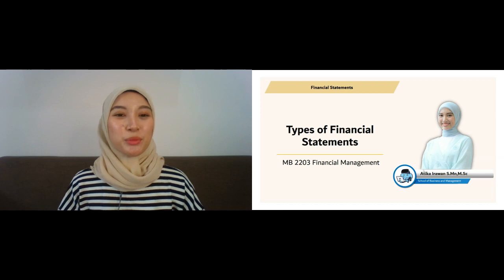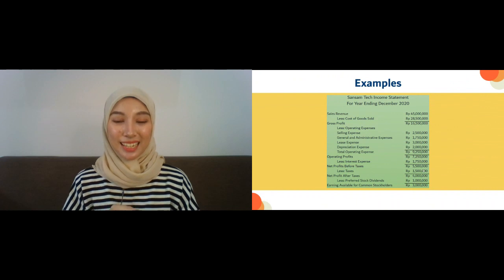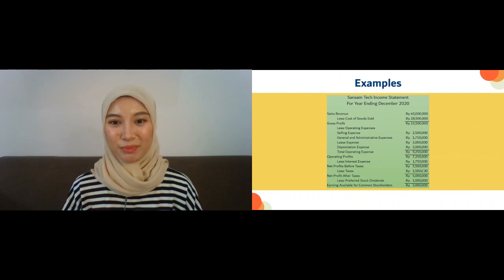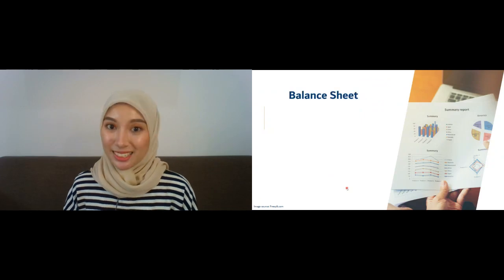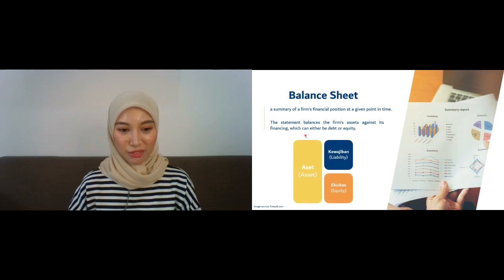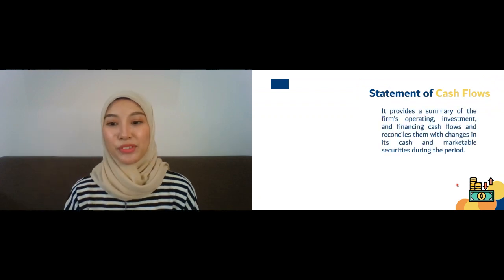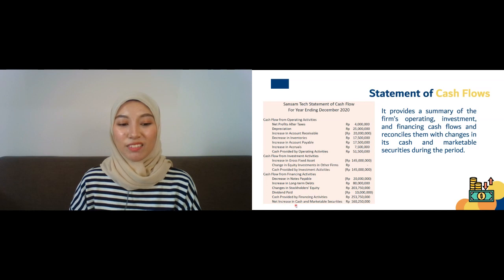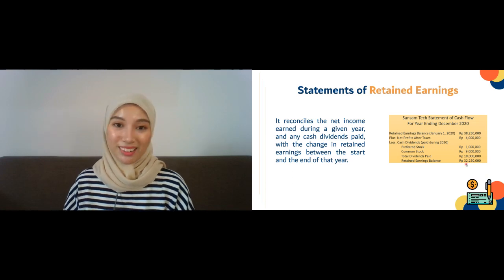Types of Financial Statements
Hello Everyone!

On this session, we learn a basic for Financial Statements Analysis starting with types of financial statements.

Bye!